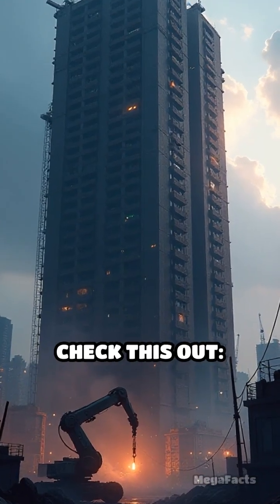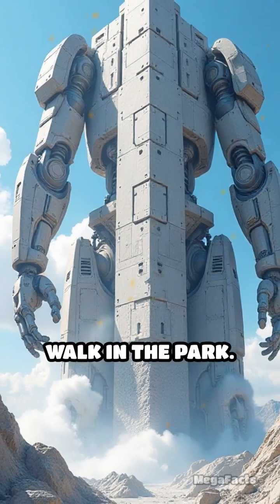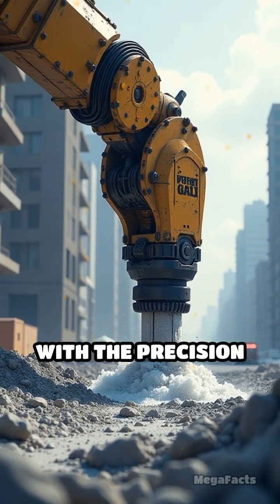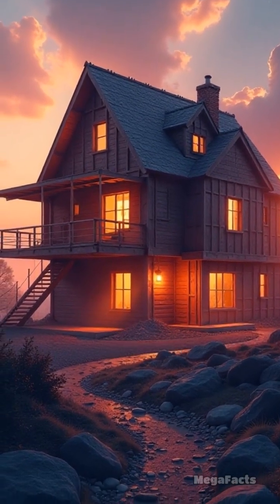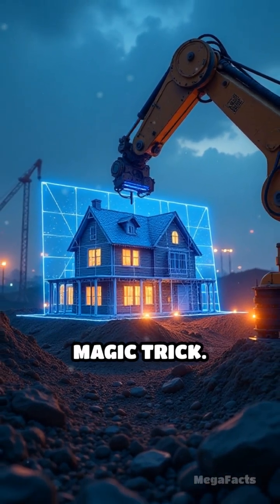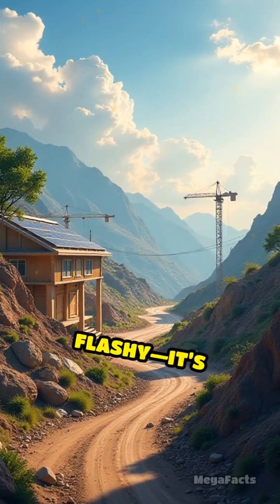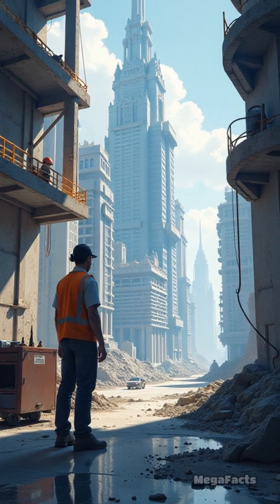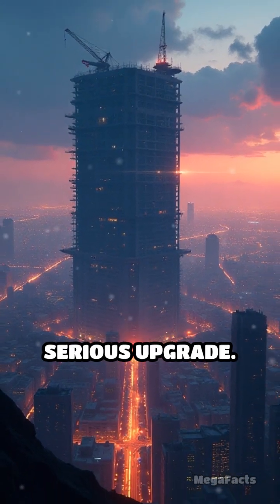Mega 3D Printers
Welcome to the future—where skyscrapers are 3D printed! Dive into the world of massive machines and next-level construction.